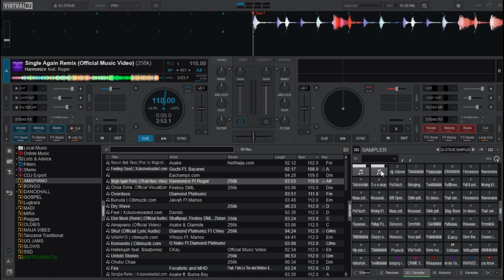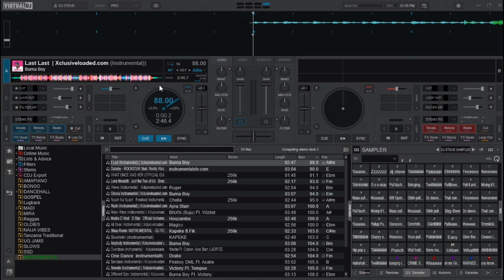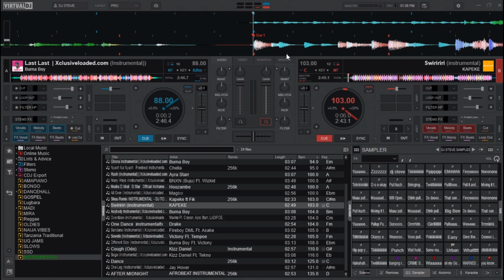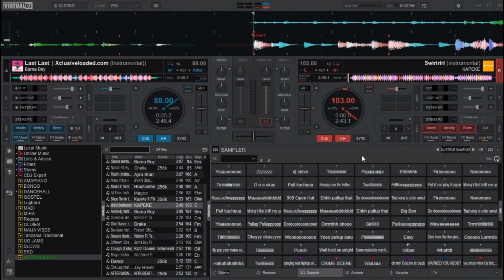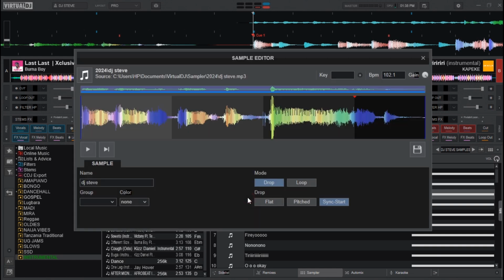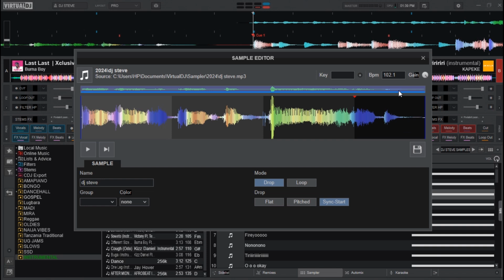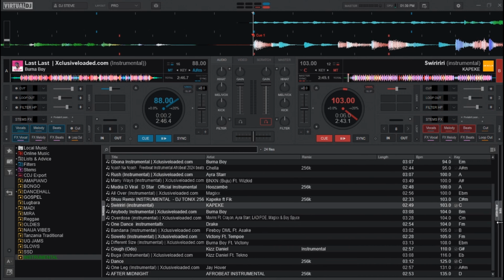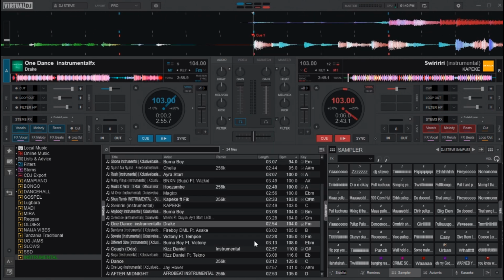How to Set DJ Drops & Sound Effects to follow the Speed of all the Tracks in Virtual DJ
Take your DJ sets to the next level by learning how to sync sound effects with songs! In this tutorial, you'll discover how to:

Choose the right sound effects to enhance your tracks
Sync sound effects with the beat, melody, or vocals of a song
Adjust the timing and duration of sound effects for seamless integration
Use software like Virtual DJ, Serato, or Ableton to sync sound effects with songs

Whether you're a beginner or an experienced DJ, this tutorial will show you how to add a new dimension to your mixes and create an unforgettable experience for your audience.